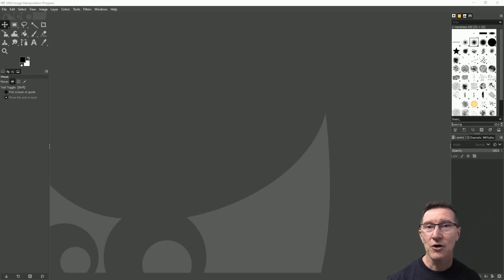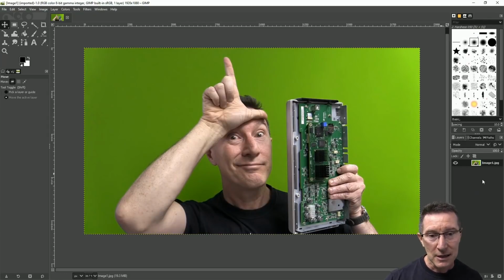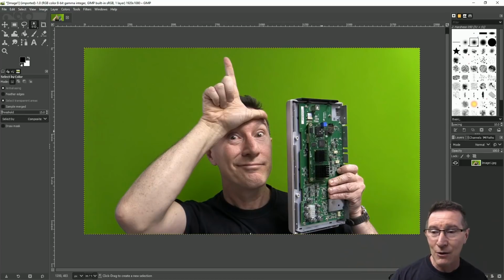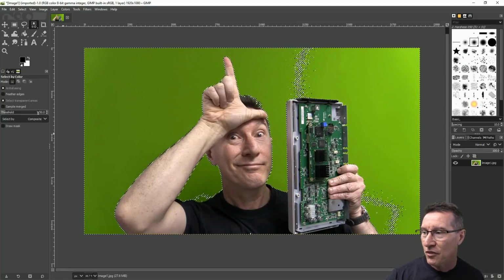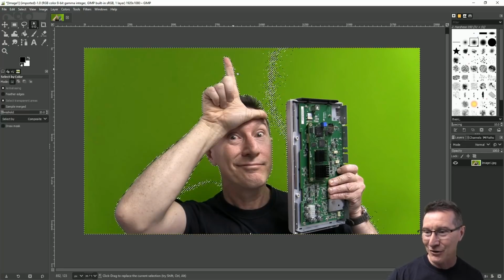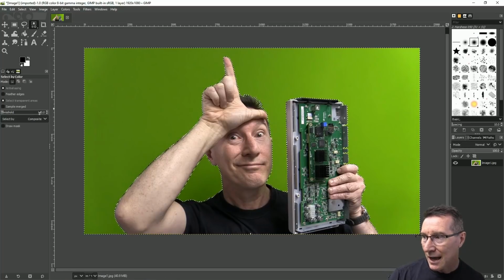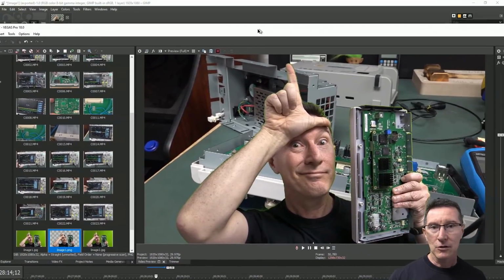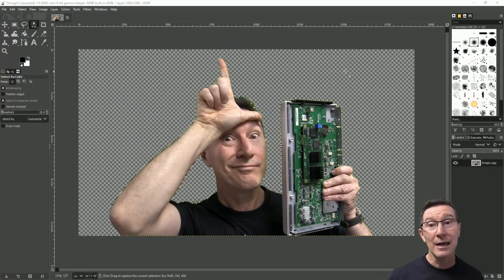Remove Green Screen Background using GIMP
How to remove a green screen background easily using the free open source GIMP image editing tool and saving as a transparent PNG image file.
You can then use this for video thumbnails or any other purpose.